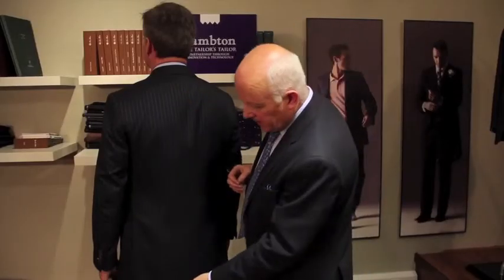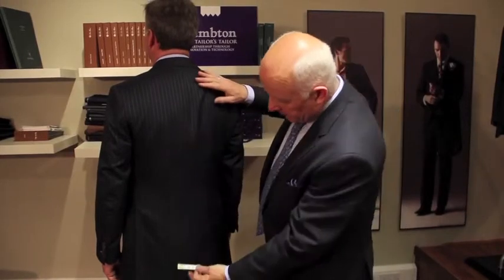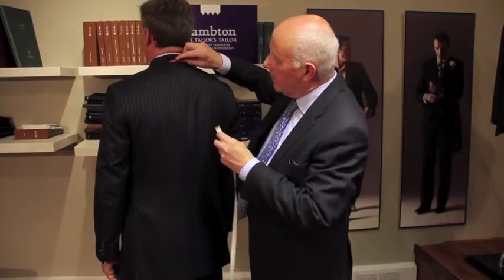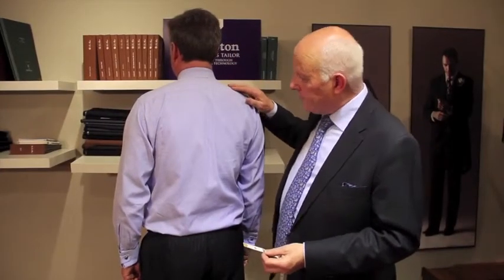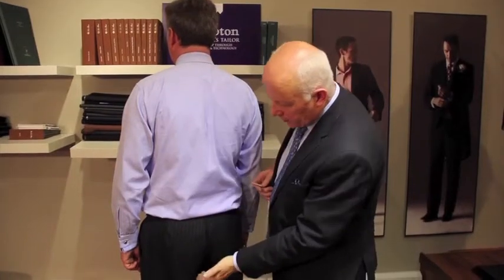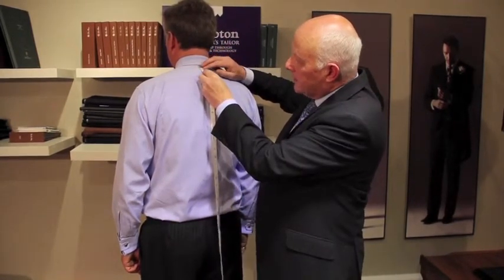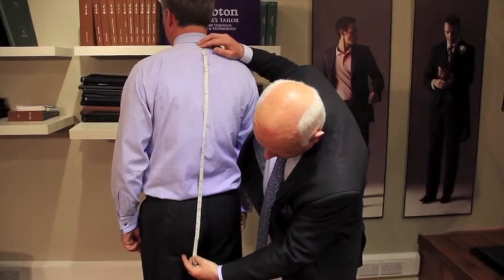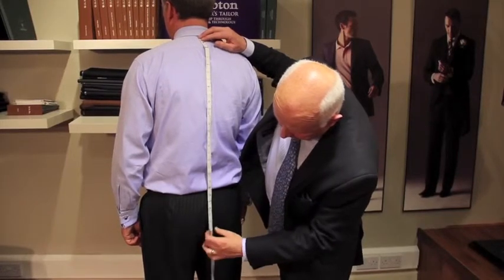5 Jacket Length